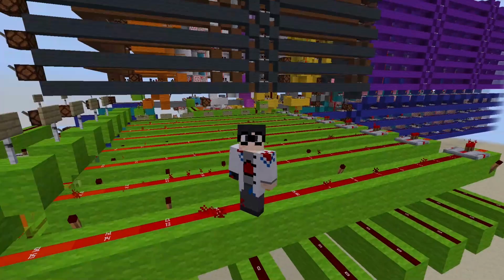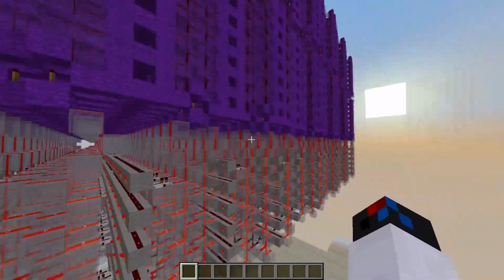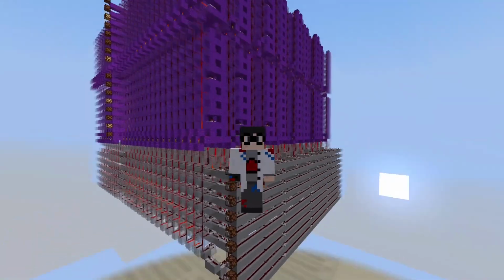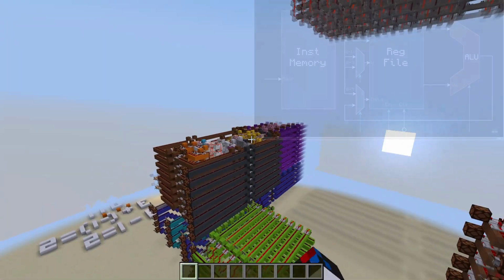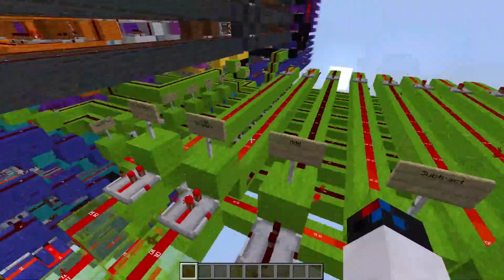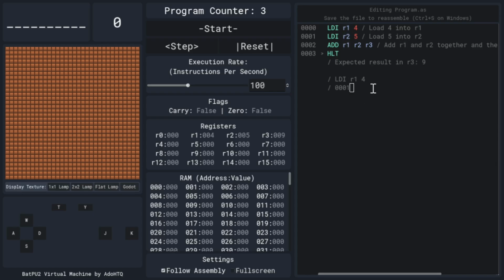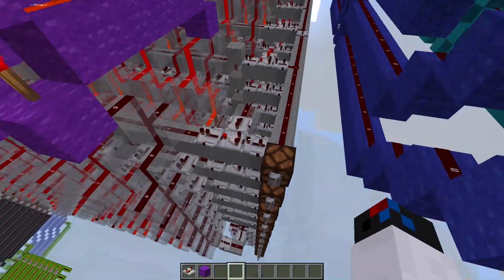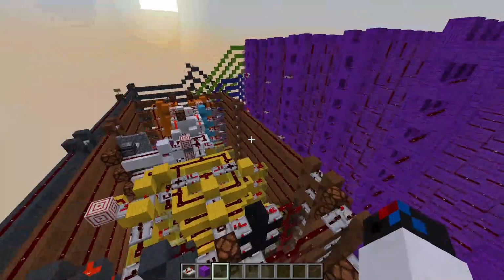Adding Instruction Memory To Our Computer - LRCWV Episode 5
In today episode, we will learn about what is an Instruction Memory, what does it do and how to connect it to our existing computer components which are our ALU and Register File. At the end, we will write a small Assembly program to test everything we have had so far :]

Timestamps
0:00 Intro
0:42 What is an Instruction Memory
2:14 Mattbatwings's Instruction Memory
7:50 Connecting the Instruction Memory
14:44 Assembly Program
19:49 Load program into Instruction Memory
23:50 Run program in Minecraft
26:35 Outro